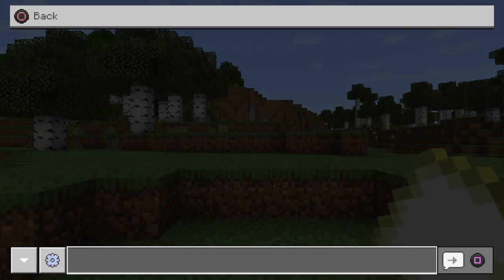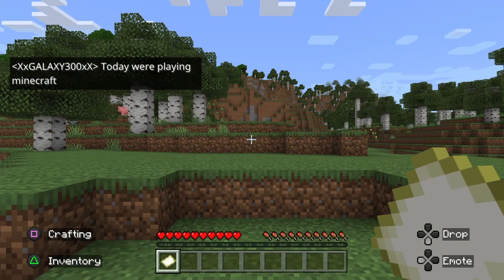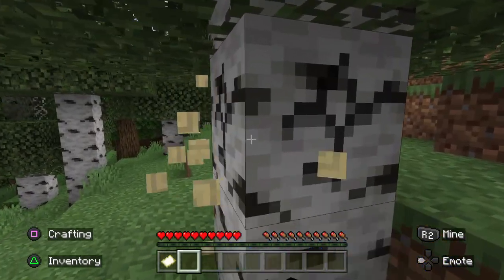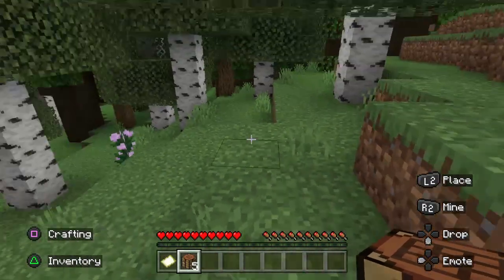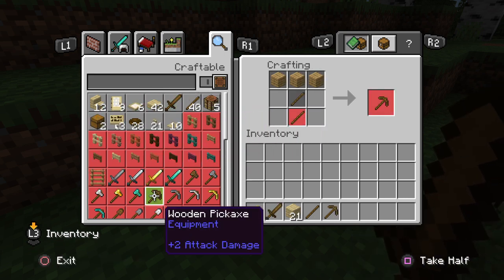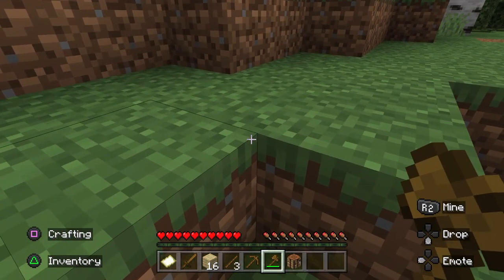Survival world part 1